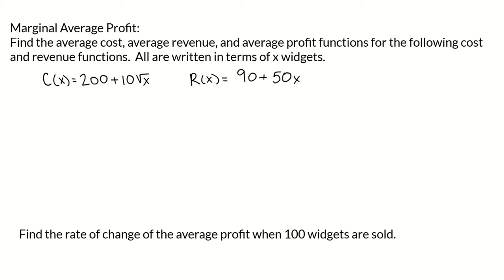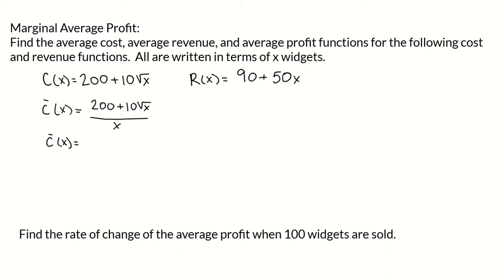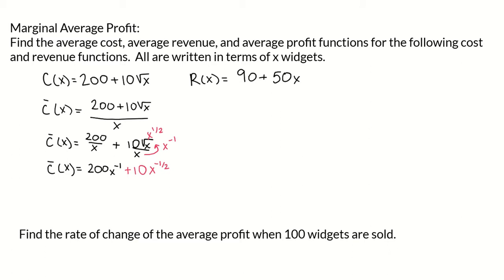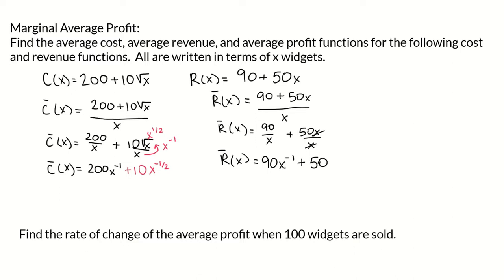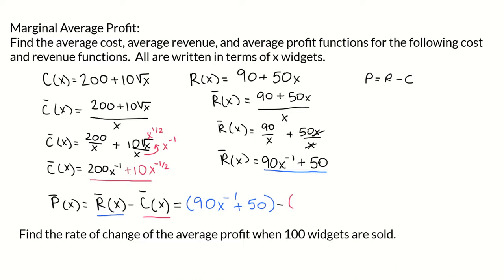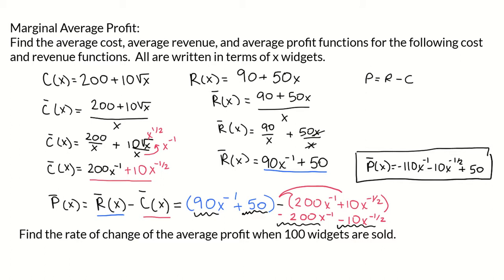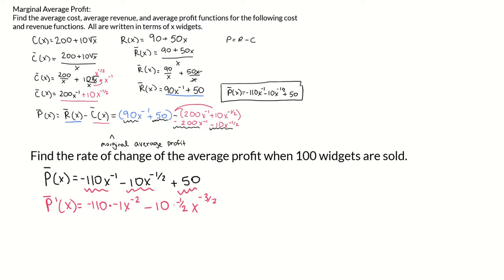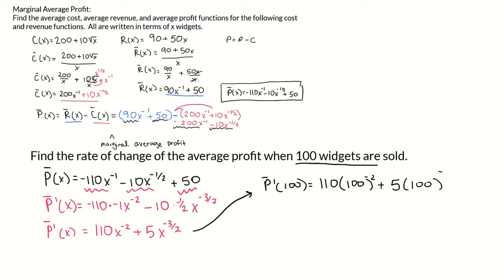Marginal Average Profit